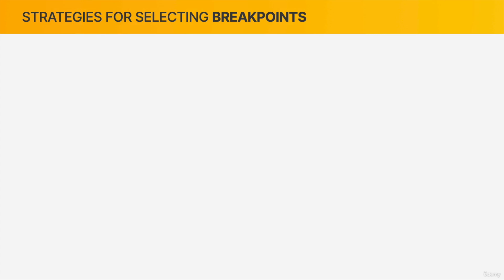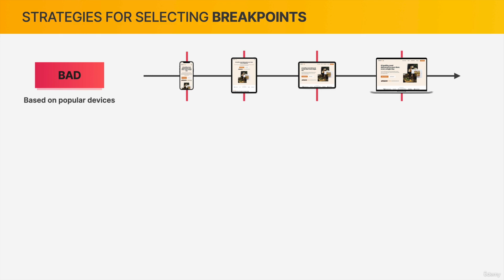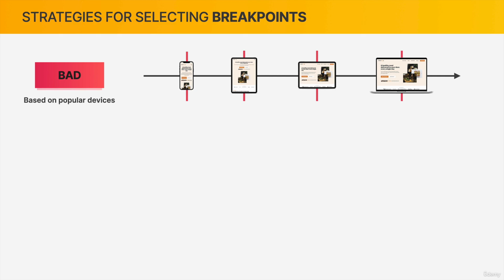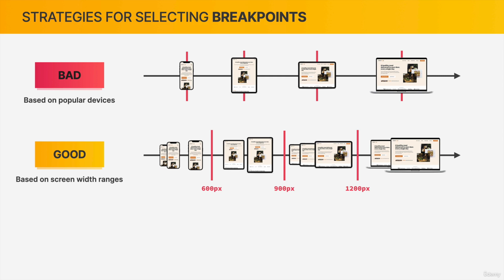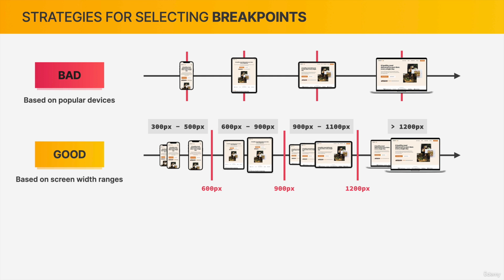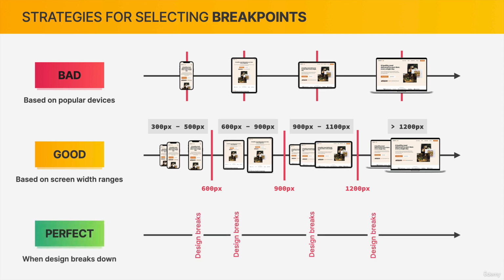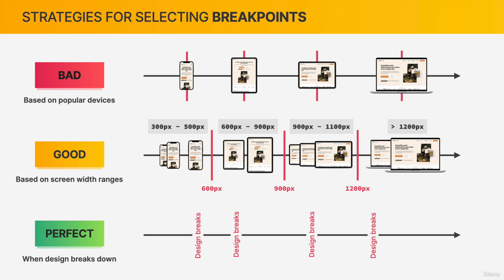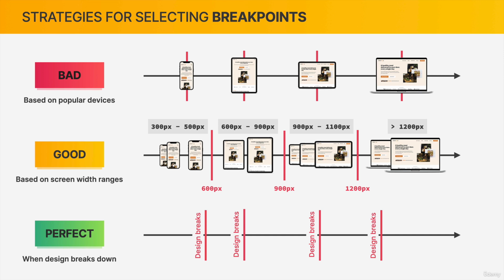0131 How to Select Breakpoints